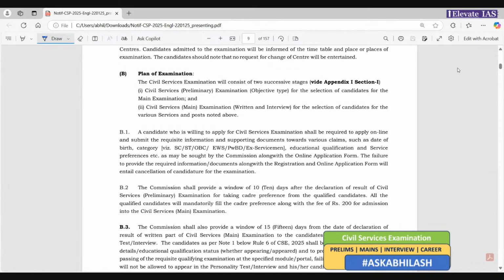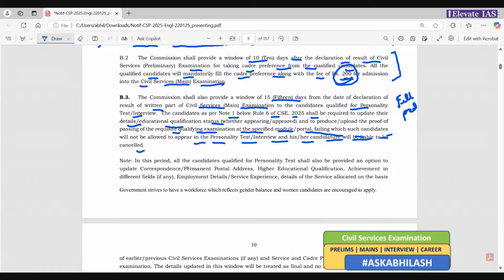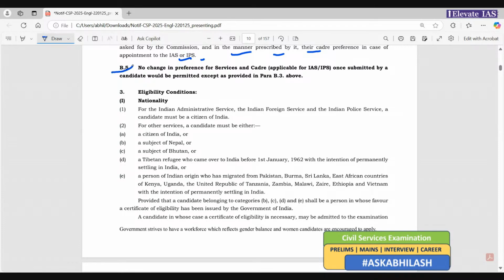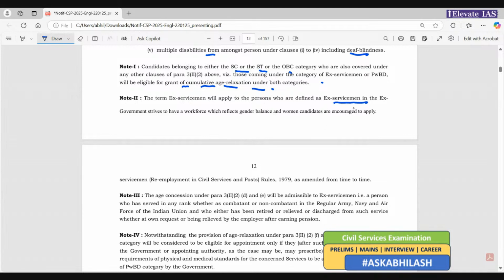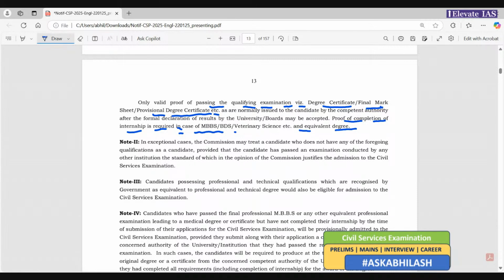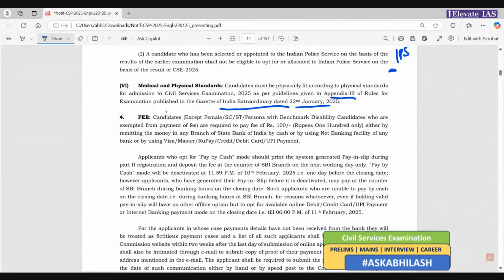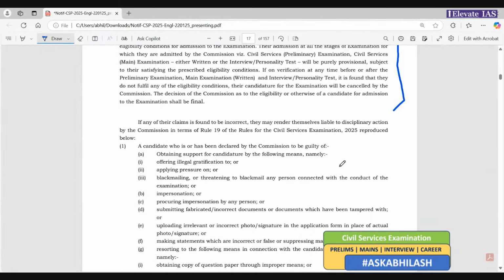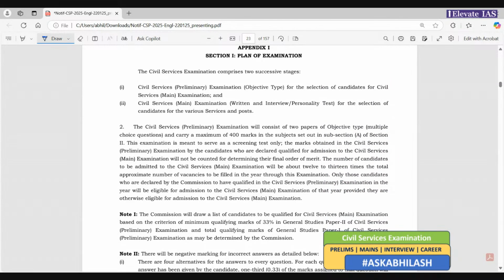UPSC CSE Notification | Section B